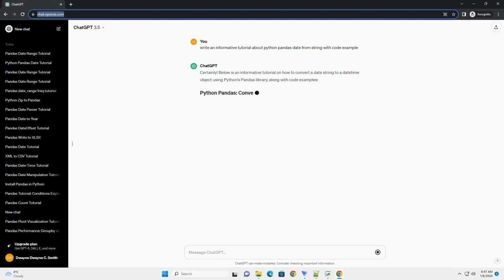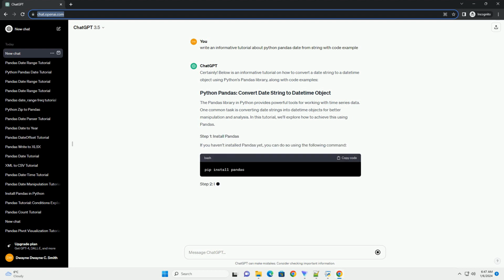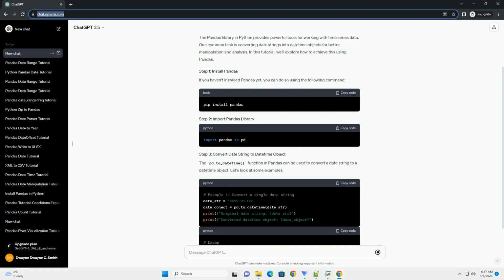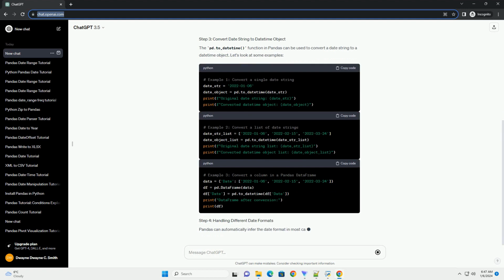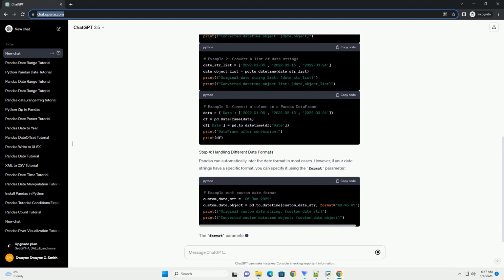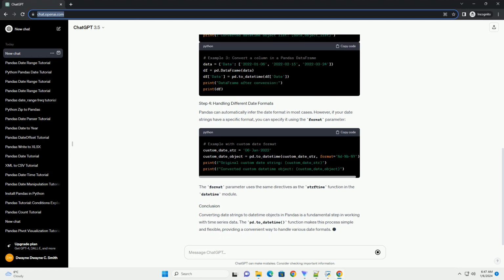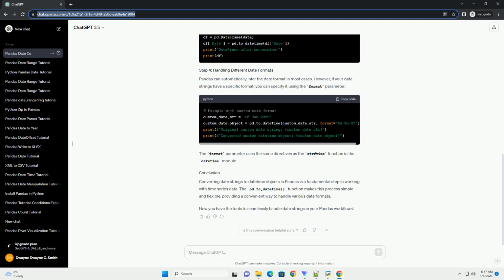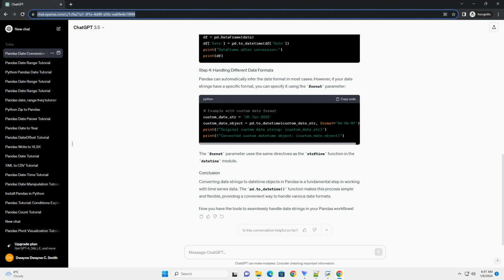python pandas date from string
certainly! below is an informative tutorial on how to convert a date string to a datetime object using python's pandas library, along with code examples:
the pandas library in python provides powerful tools for working with time series data. one common task is converting date strings into datetime objects for better manipulation and analysis. in this tutorial, we'll explore how to achieve this using pandas.
if you haven't installed pandas yet, you can do so using the following command:
the pd.to_datetime() function in pandas can be used to convert a date string to a datetime object. let's look at some examples:
pandas can automatically infer the date format in most cases. however, if your date strings have a specific format, you can specify it using the format parameter:
the format parameter uses the same directives as the strftime function in the datetime module.
converting date strings to datetime objects in pandas is a fundamental step in working with time series data. the pd.to_datetime() function makes this process simple and flexible, providing a convenient way to handle various date formats.
now you have the tools to seamlessly handle date strings in your pandas workflows!

python datetime to string
python datetime now
python datetime strptime
python dateutil
python datetime timedelta

python pandas groupby
python pandas interview questions
python pandas merge
python pandas
python pandas concat